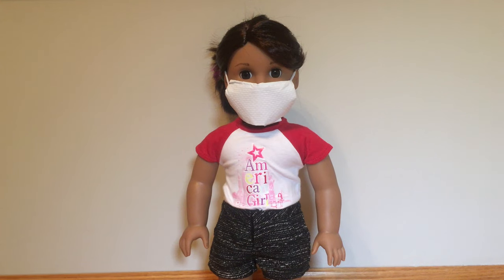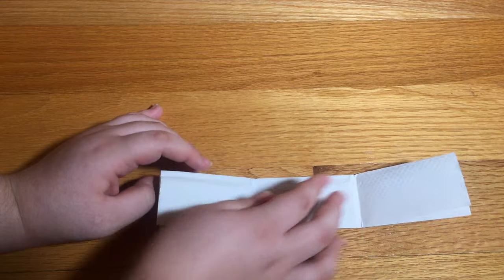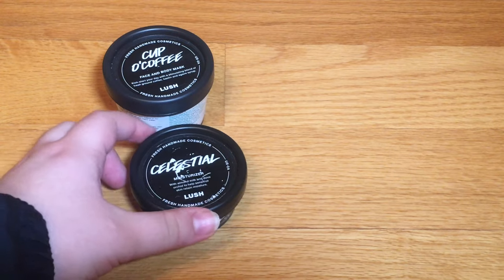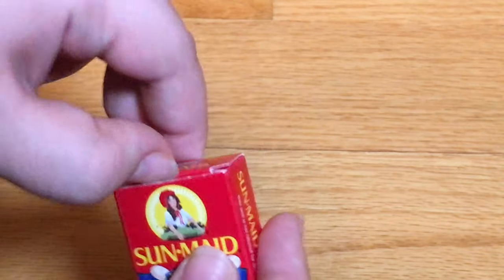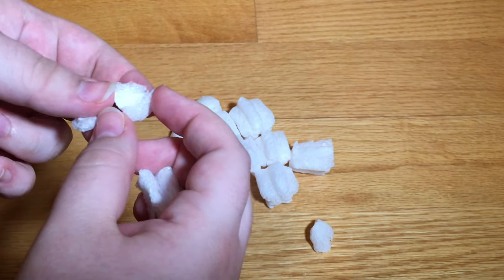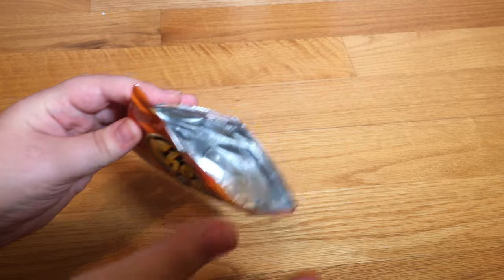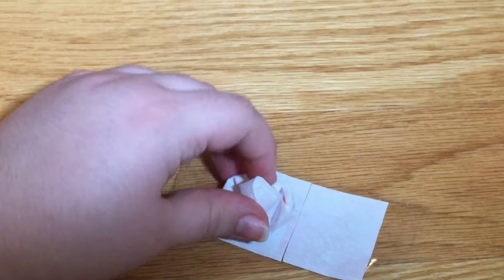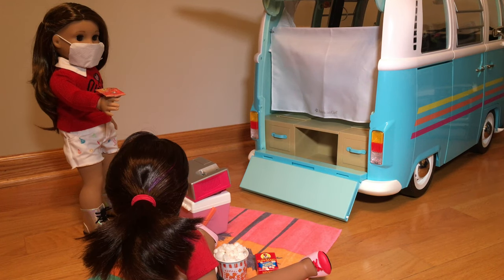American Girl Doll Sized Items! ~DIY Face Mask, food, and more!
I got this idea a while ago when I was using my free sample from Lush! Tag me in any photos of the items!